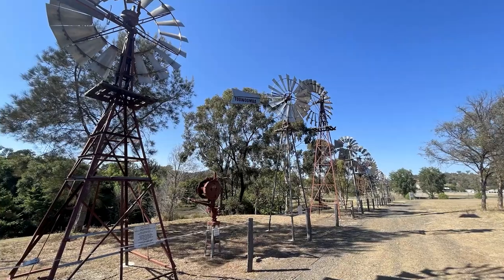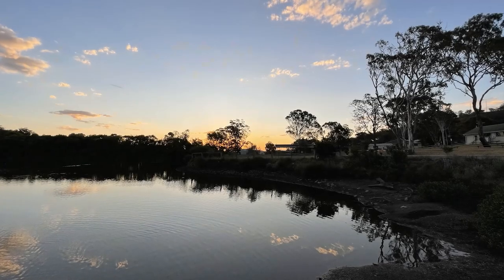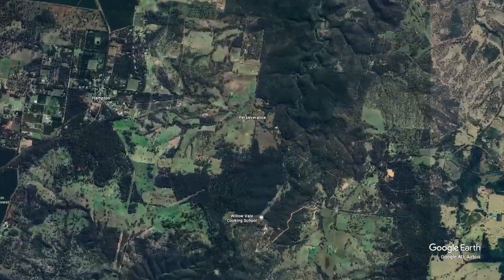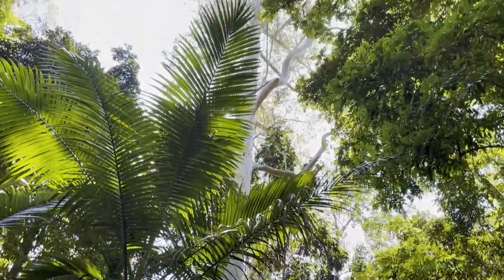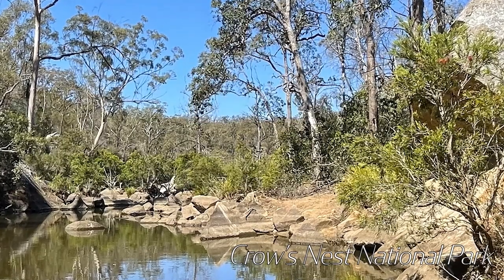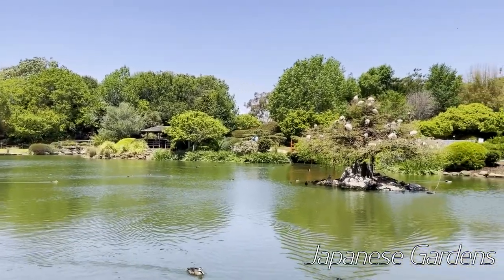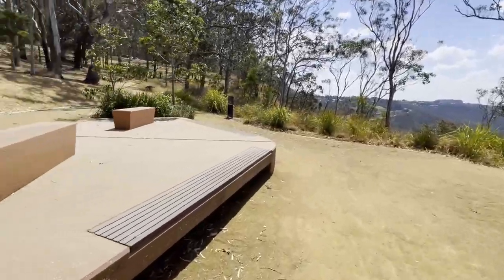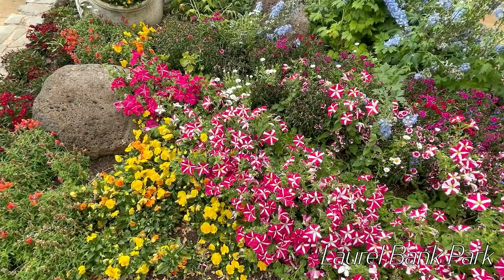Adventure around Toowoomba and see the unusual and majestical sites it has to offer.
We stayed at Toowoomba Showgrounds with power & water on the lake, visit Highfields Pioneer Village, Crows Nest, Picnic Point, Lake Cressbrook as well as the Japanese Gardens & the Botanic Gardens. Come along and take in what there is to see do in Toowoomba.

Information Links:-

Thank You to everyone that watched our videos and come along on our next journey.